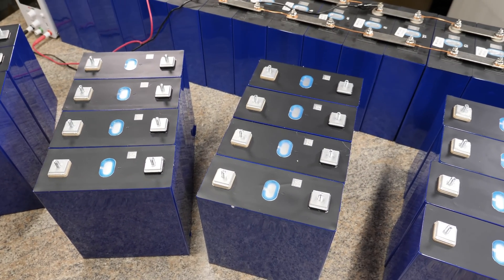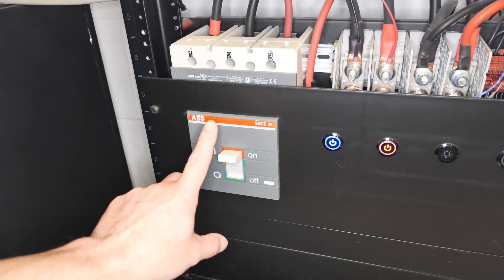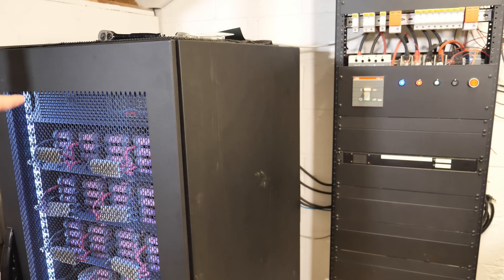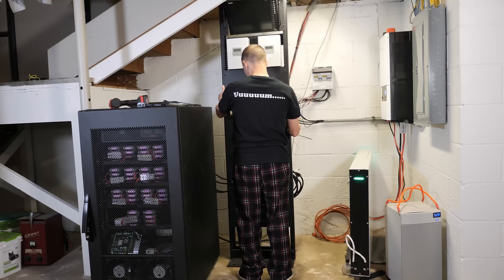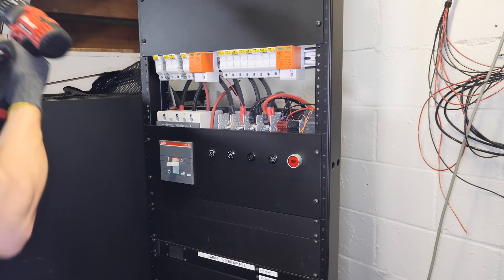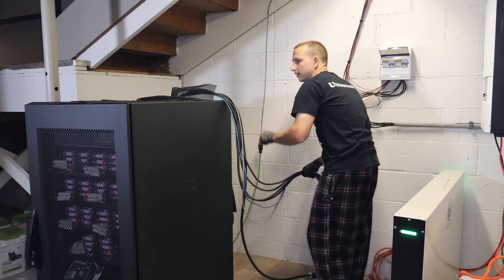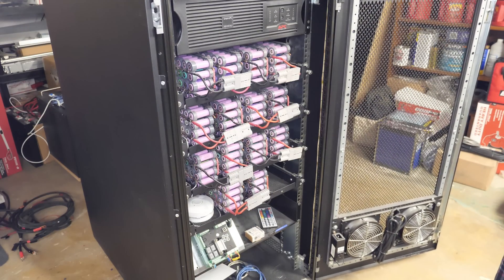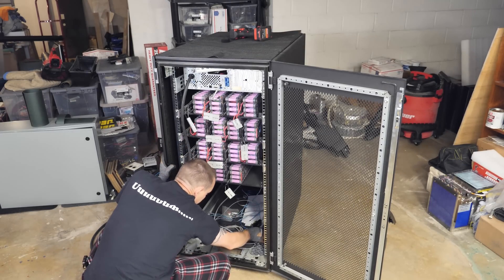Out with the Old! Removing the Fire Hazard! POWERWALL 2.0 ep1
Today we are starting a new Diy Powerwall Series! Episode 1 Removing the Fire Hazard!!

Support Section⤵

Exclusive BOOOM Team Supporters:
David Wilker, Andrew Rotariu, Joe Gladle

ETH 🔗0x10E0AC75f9F053f146D6d003678F1c9BA1893dCb

Send to:⤵
AveRage Joe

Send to:⤵
AveRage Joe
608 N Saddle Creek Rd # 31562